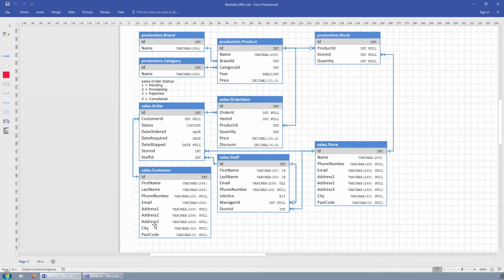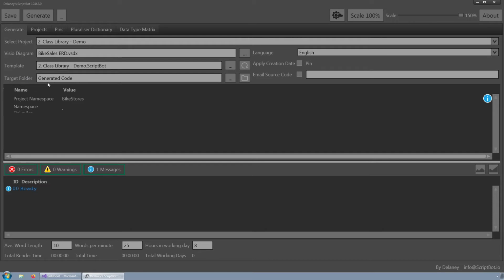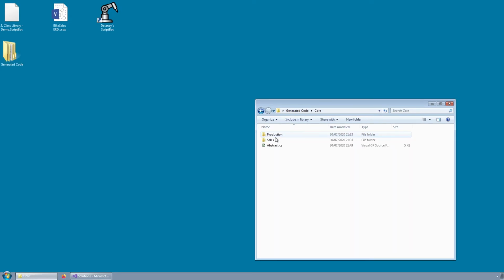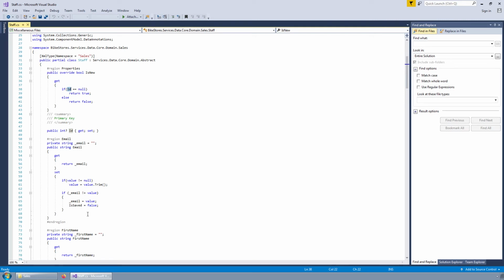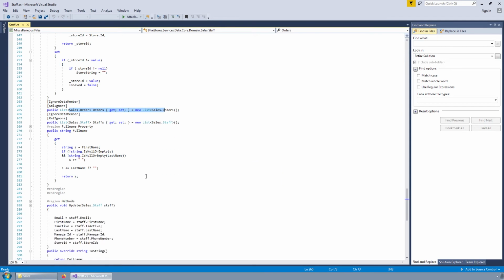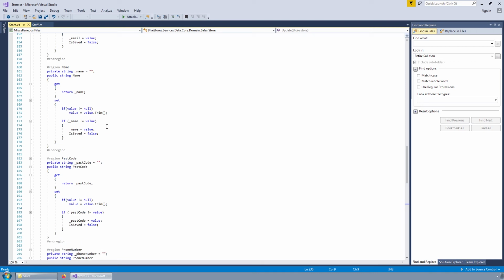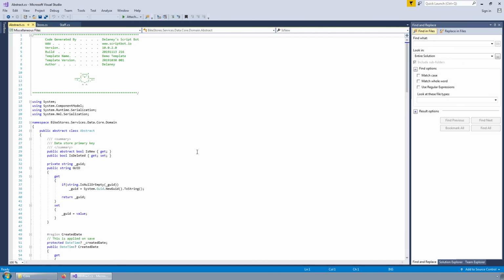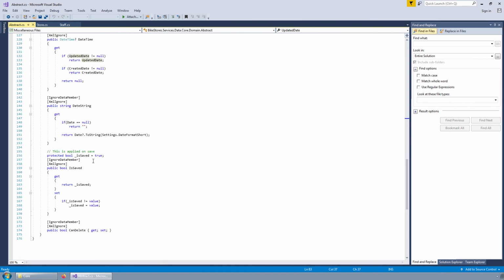Delaney's ScriptBot - Code Generator to Produce a C# Class Library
This presentation focuses on using the ScriptBot - Code Generator to produce a C# class library. A skilled developer would require 3.5 hours to manually write the same code.